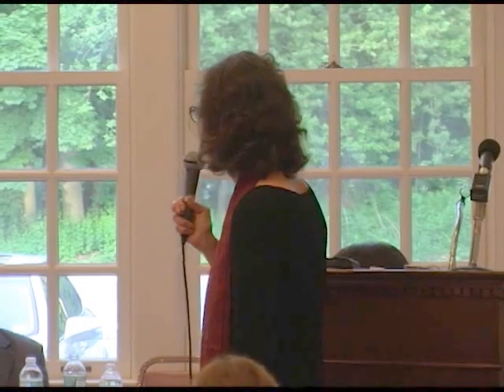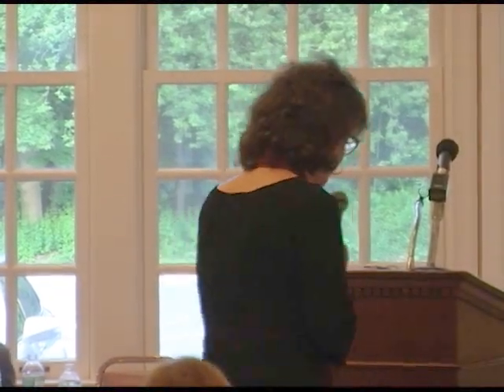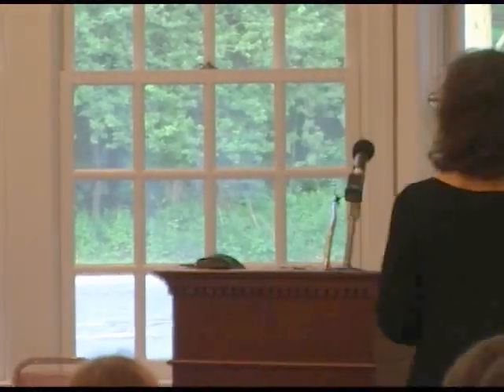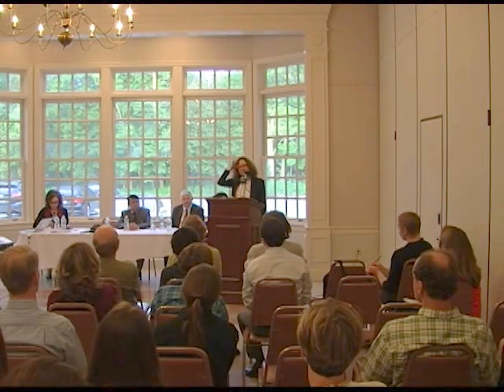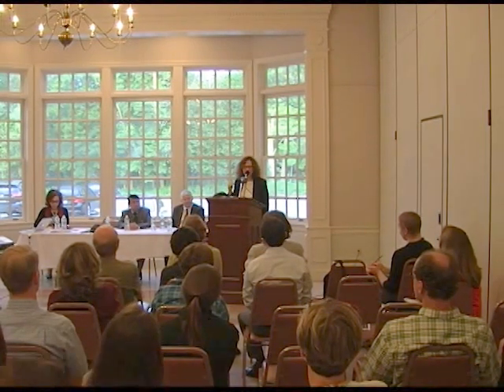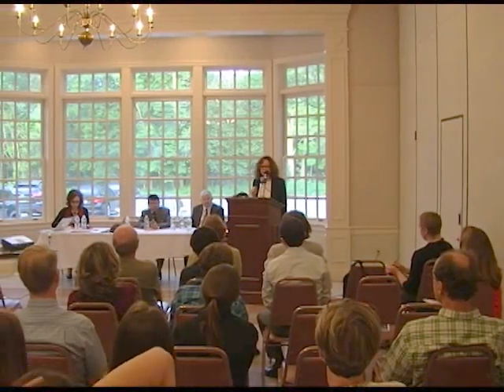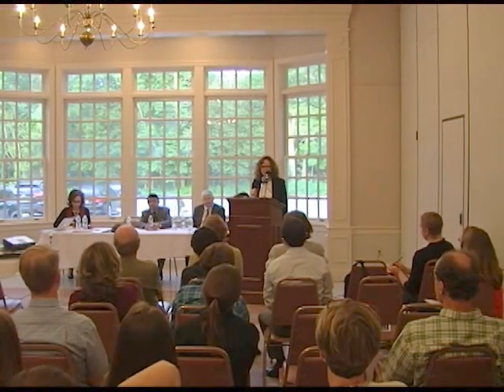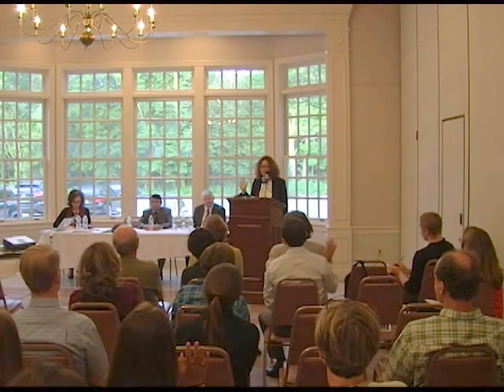Catherine Steiner-Adair on Protecting Childhood and Family Relationships in the Digital Age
Questioning the Safety of Our Children’s Exposure to Wireless
Radiation – An Important Discussion for Parents

Wednesday, June 10th, 2015, Framingham, MA

In this video, Dr. Devra Davis introduces Catherine Steiner-Adair. This is Part 1.

• Dr. Devra Davis, Ph.D – Founder of the Environmental Health Trust and Award-Winning scientist and author of Disconnect--the Truth About Cell Phone Radiation

• Catherine Steiner-Adair – Ed. D, Clinical Psychologist, Consultant, Speaker, and Author of The Big Disconnect: Protecting Childhood and Family Relationships in the Digital Age

• Janet Newton. President of EMR Policy Institute

• Dr. R.S. Sharma, Senior Deputy Director General & Scientist – G, Indian Council of Medical Research. A leader of the Indian federal government research on the public health and environmental
impacts of mobile phones and other wireless devices

• Frank Clegg, CEO of Canadians for Safe Technology (C4ST) and former longtime president of Microsoft Canada